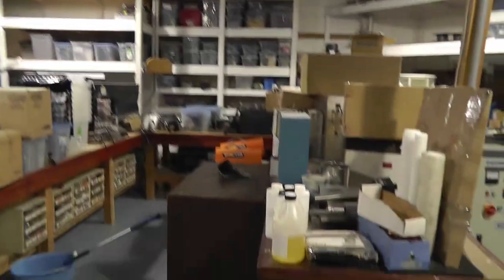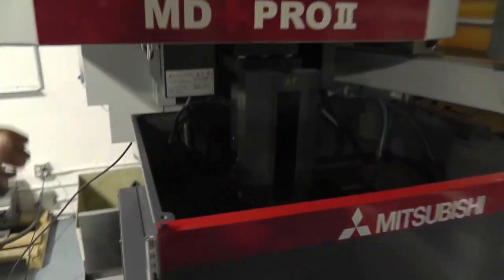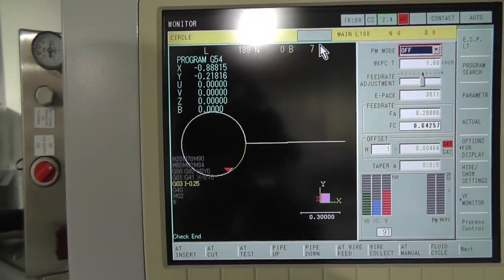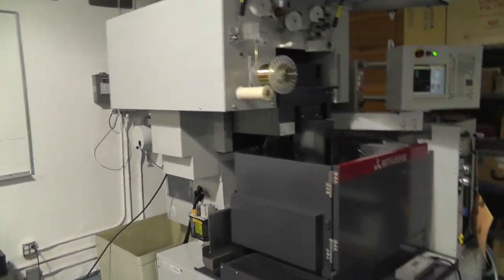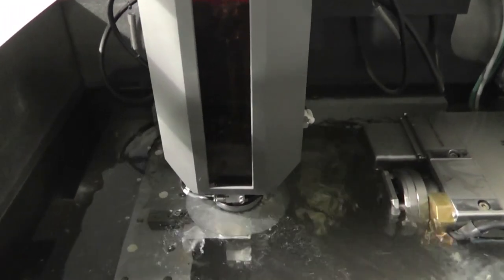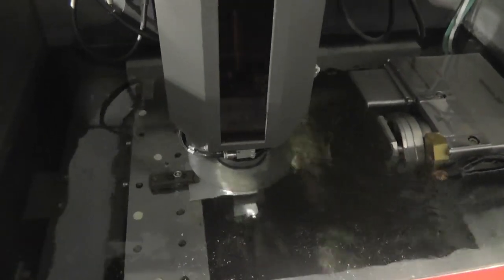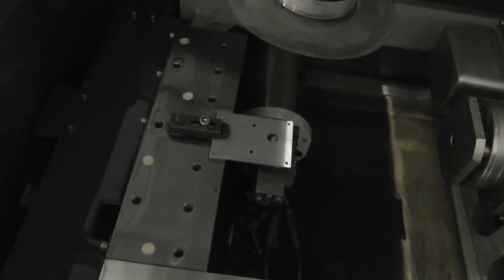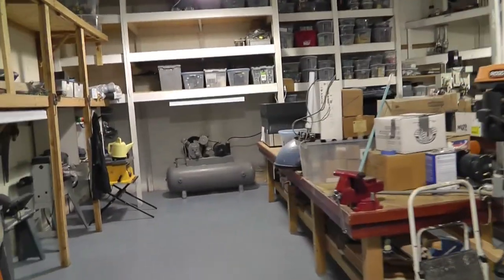Brief Update Of The New Lab. What Was That Thing Under The Tarp? Wire EDM Machine! Woho!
so close to getting stuff Put away. i have been off track working on other stuff around the place... ! :)

~Russ